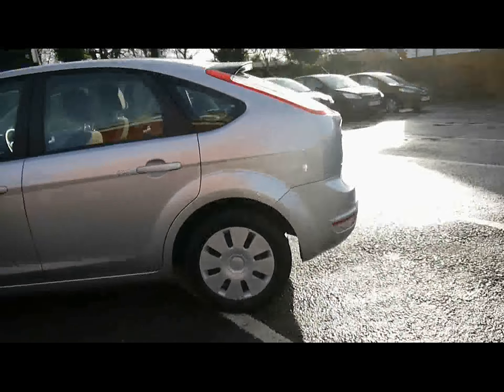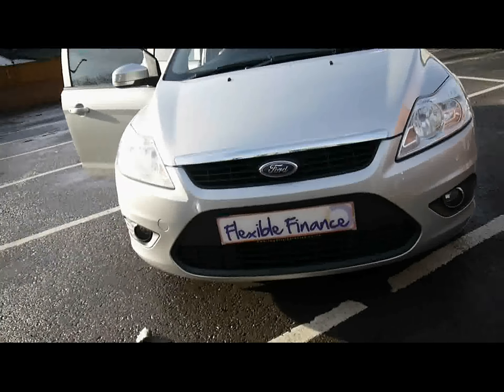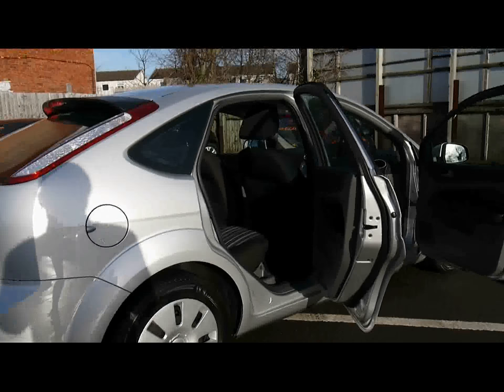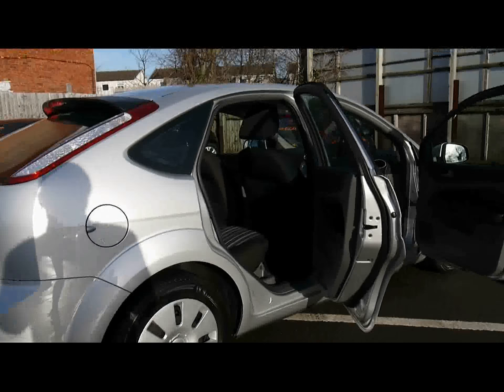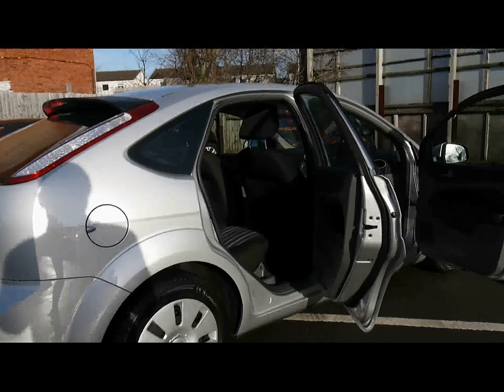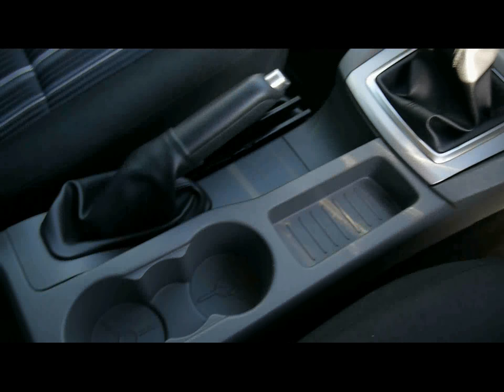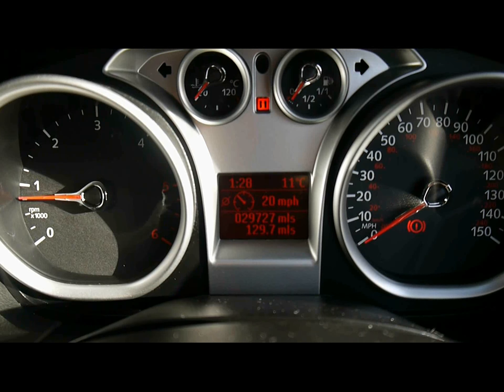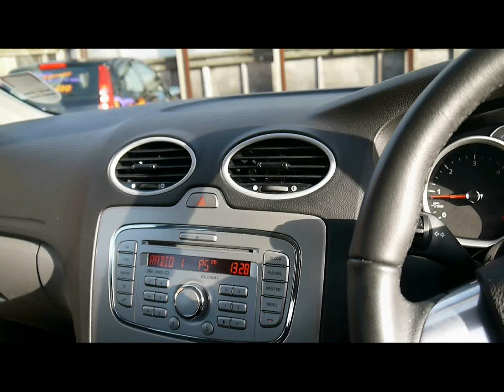2009 Ford Focus EcoNetic 1.6TDCi Silver For Sale In Hampshire